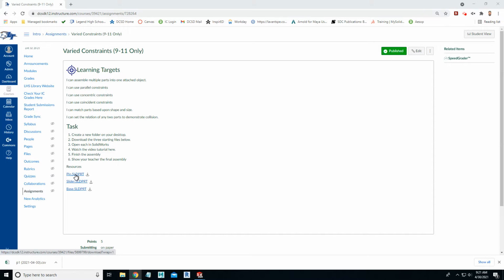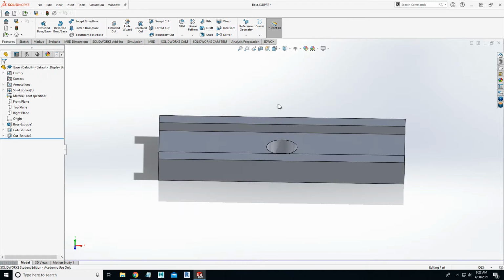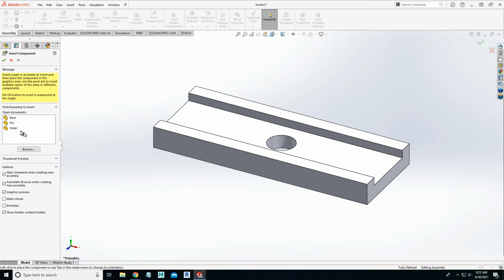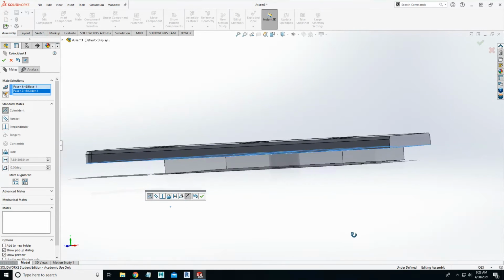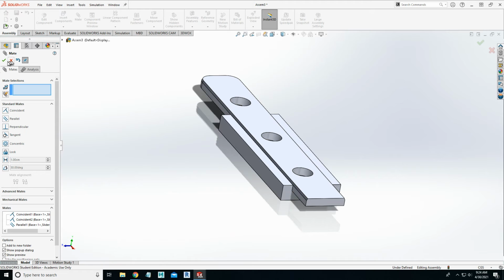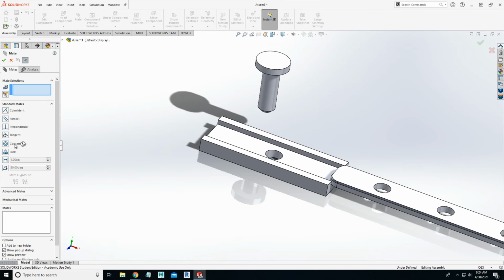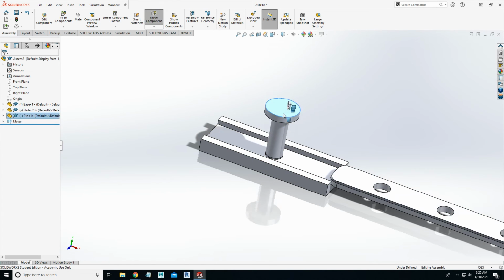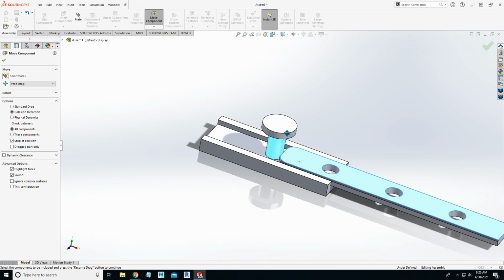Untitled: Apr 30, 2021 9:26 AM